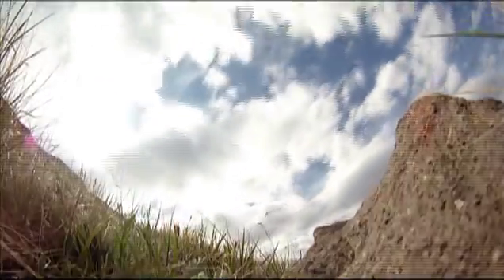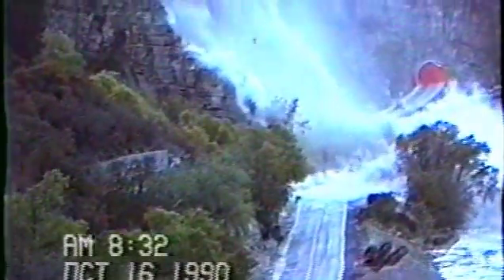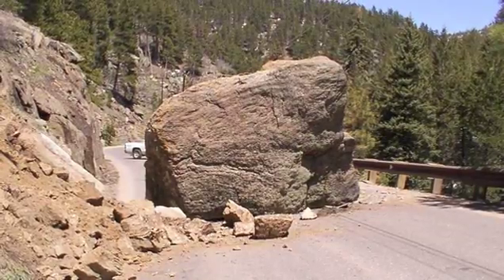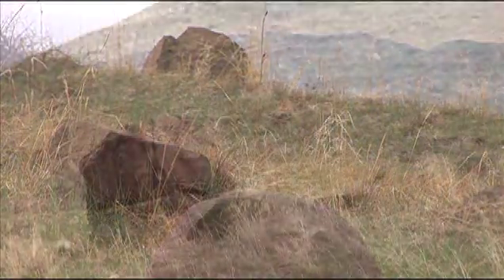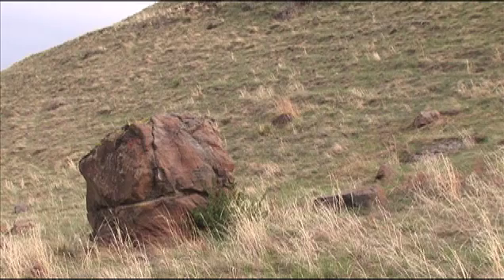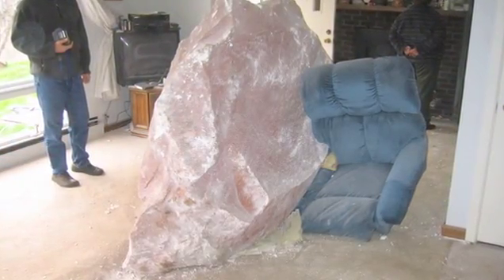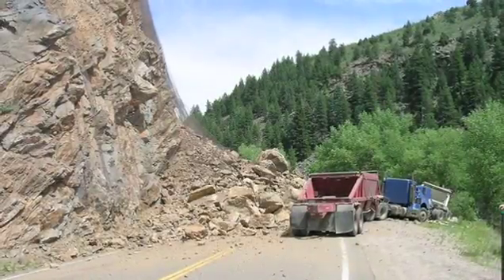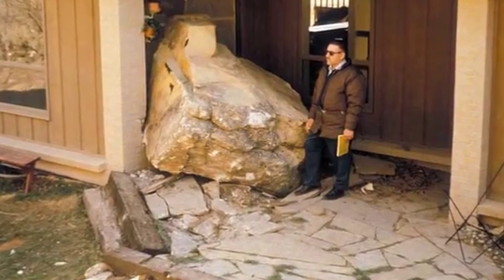Rockfall Hazards in Colorado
An educational video about rock fall in Colorado; Causes, Damages, community planning and preparation, mitigation.  Produced by the Colorado Geological Survey